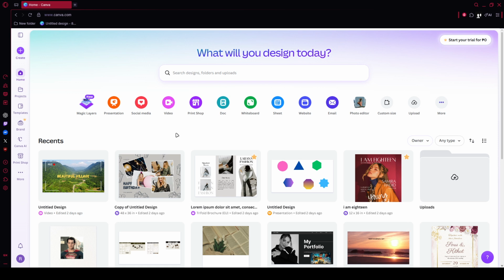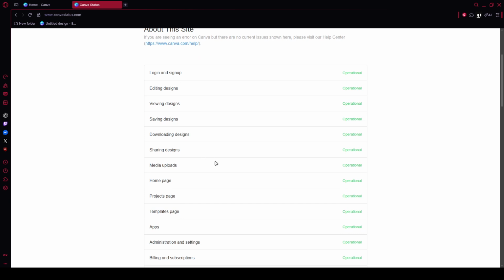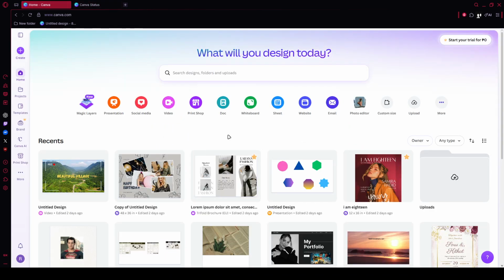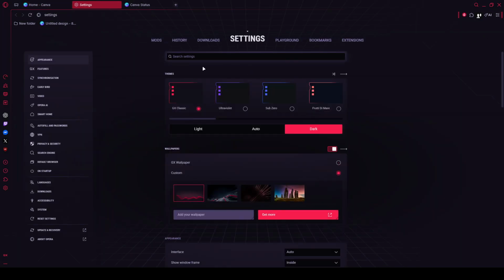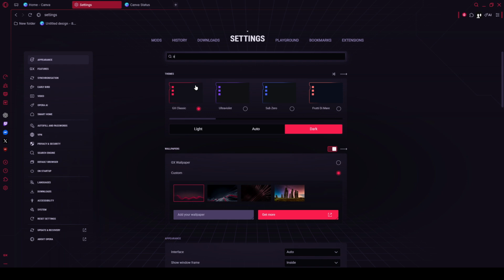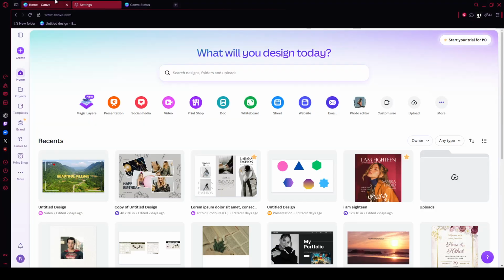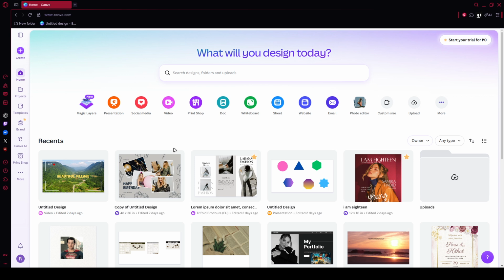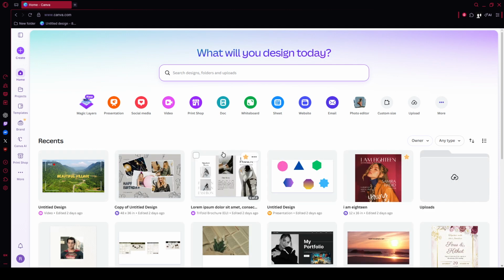How To Fix Canva Not Opening [Step By Step Guide]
In today's video we cover How To Fix Canva Not Opening [Step By Step Guide]